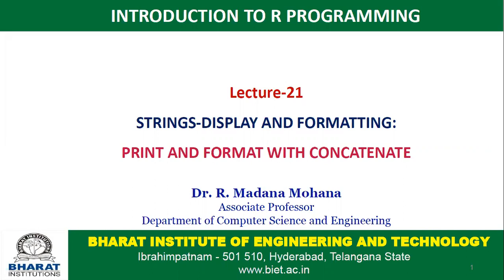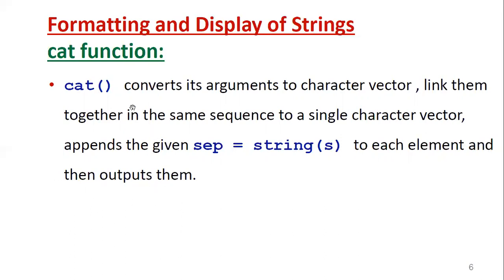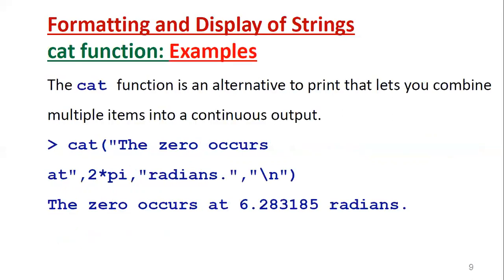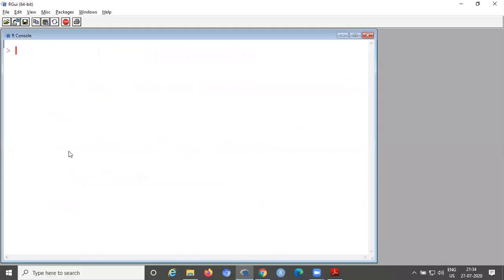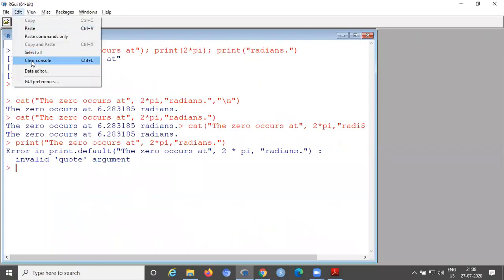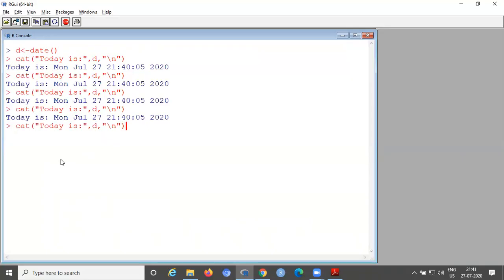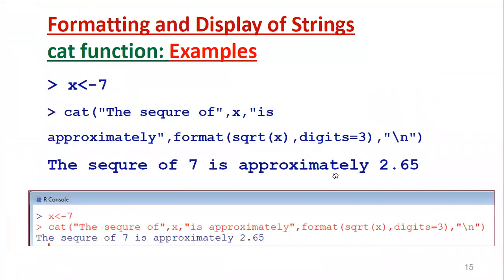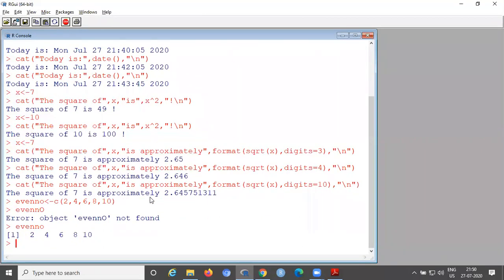R Programming: Lecture-21. Print and Format functions with Concatenate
OUTLINE:
• Introduction
• cat function
• Examples
• Tips

Course Coordinator:
Dr. R. Madana Mohana
Associate Professor